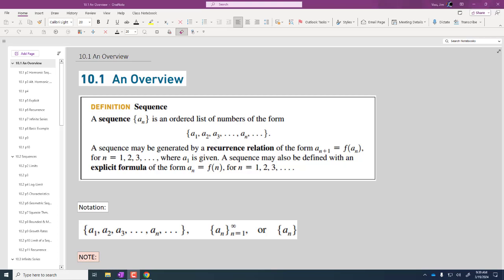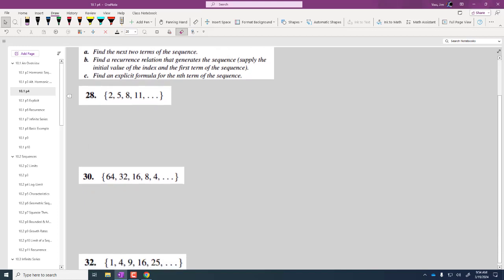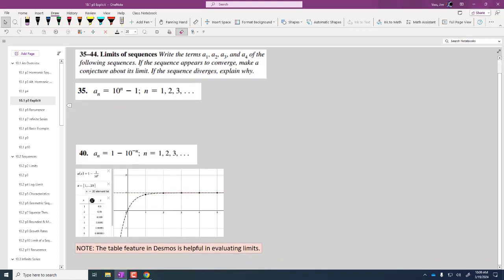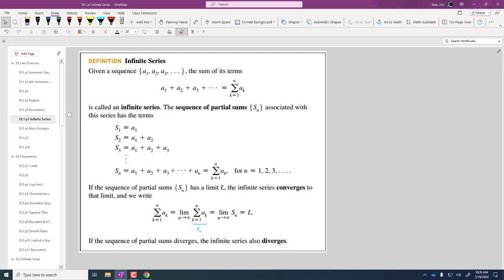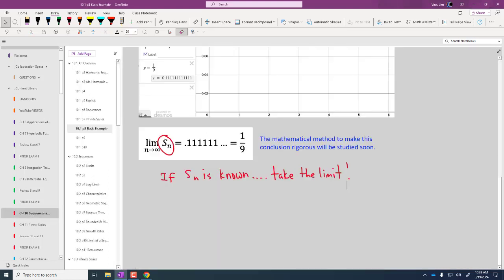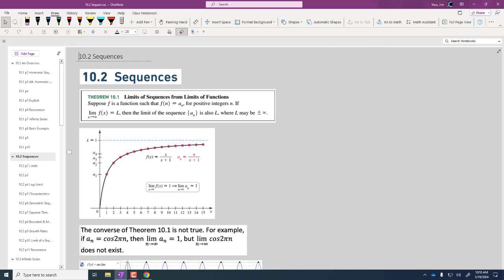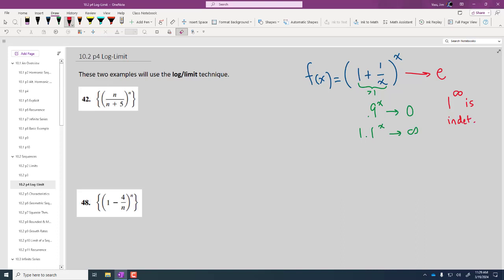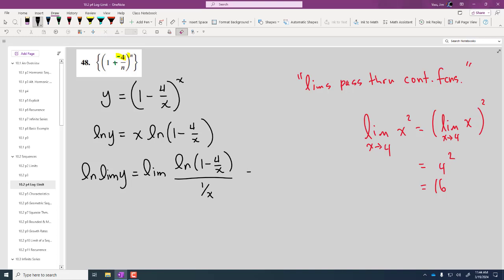MAT 2420 Spring 2024 Lecture 15